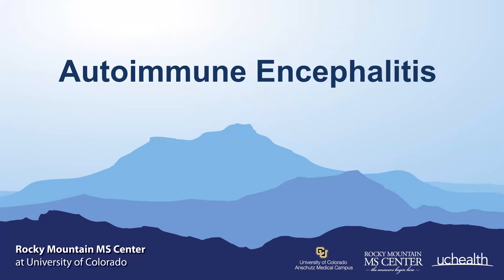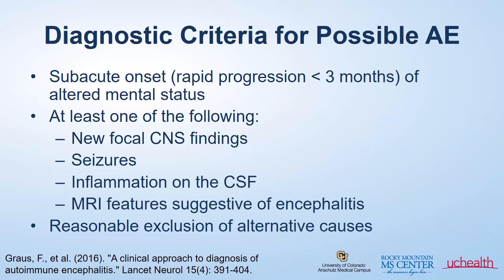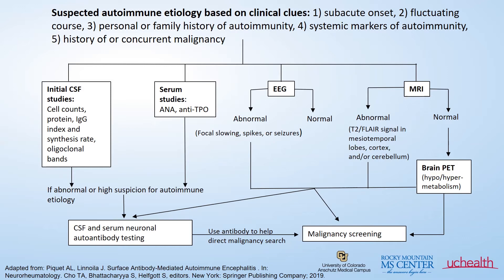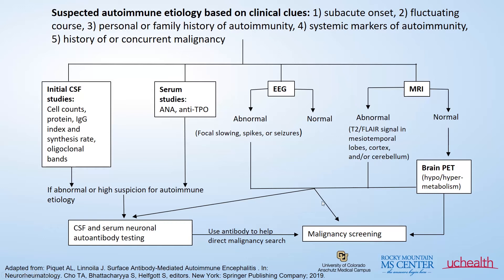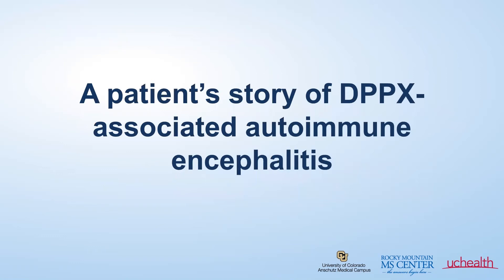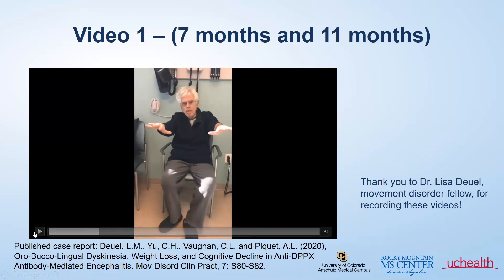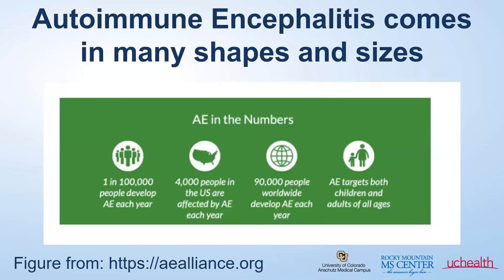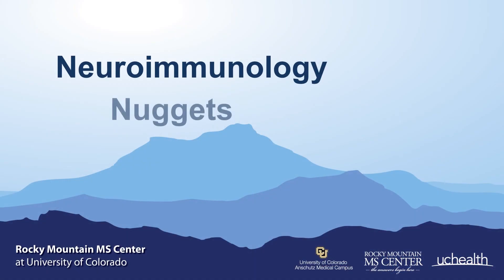Neuroimmunology Nuggets: Autoimmune Encephalitis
Autoimmune Neurology is a rapidly evolving field in Neurology. Autoimmune diseases that target the central nervous system involve a variety of diseases that are distinctly different from multiple sclerosis (MS).

Read more about the Related Autoimmune Neurological Diseases treated and studied at the Rocky Mountain MS Center